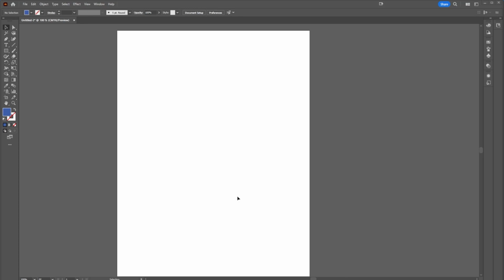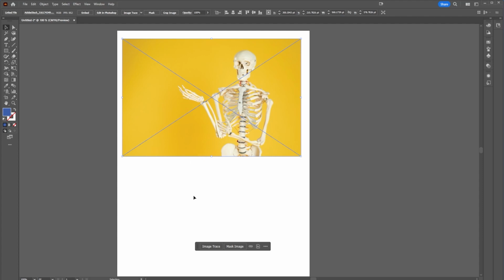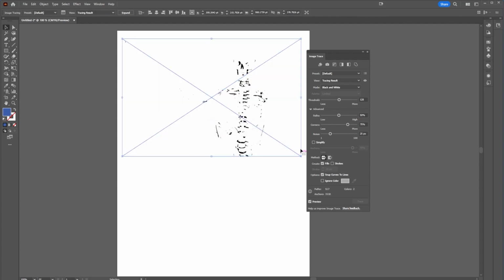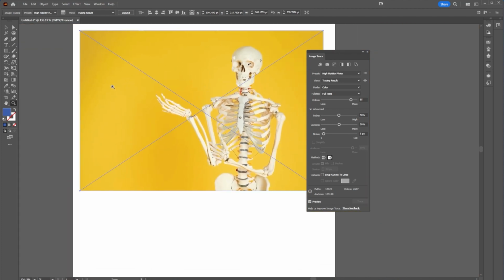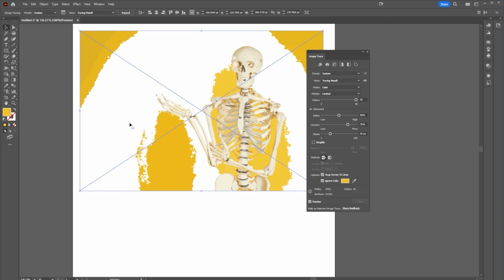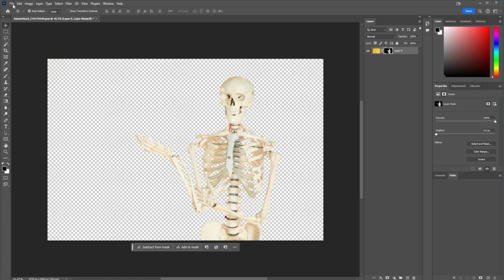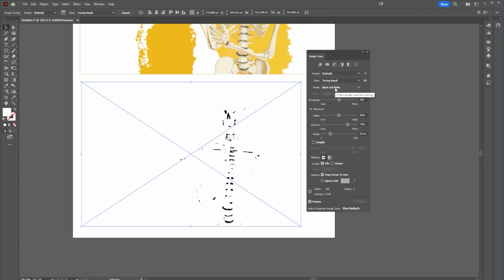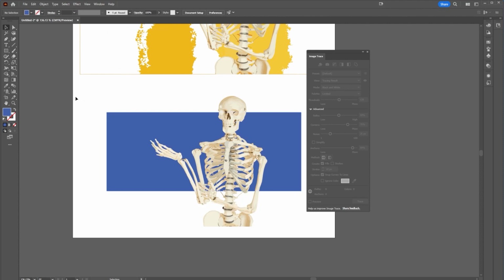Photos to Vectors in Adobe Illustrator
In this Quick Tip, you’ll learn how to use Image Trace in Adobe Illustrator to convert raster images into scalable vector artwork. You’ll explore why vectorizing is useful for large-scale designs, how to use the full Image Trace panel for better control, and how to adjust settings like threshold, color, and presets for more accurate results. You’ll also learn a helpful workflow for challenging images by removing backgrounds in Photoshop first, then tracing the cleaned PNG in Illustrator for a smoother, cleaner vector conversion. A practical approach for preparing artwork for posters, signage, and other large-format projects.